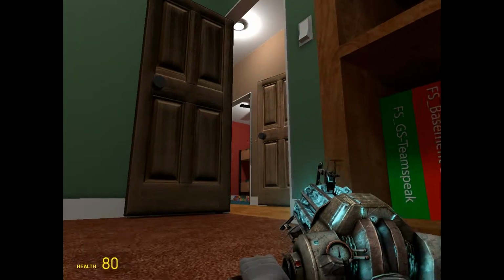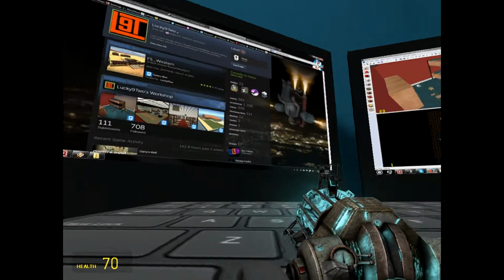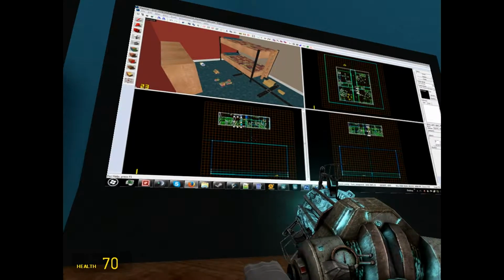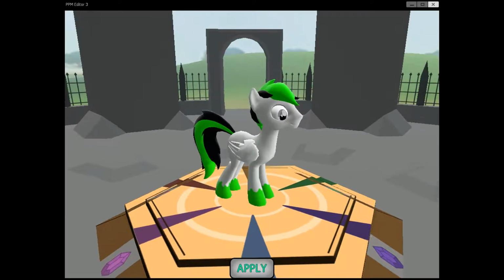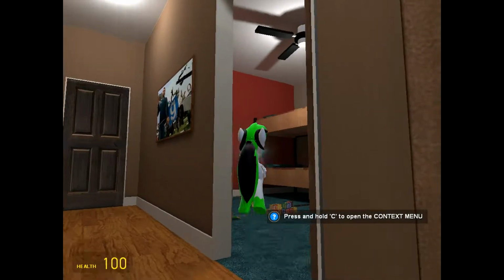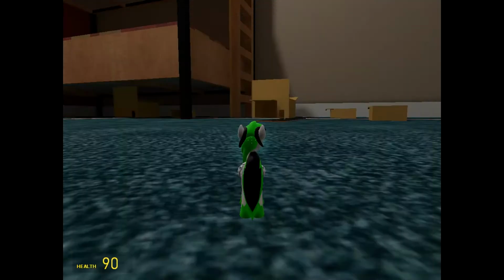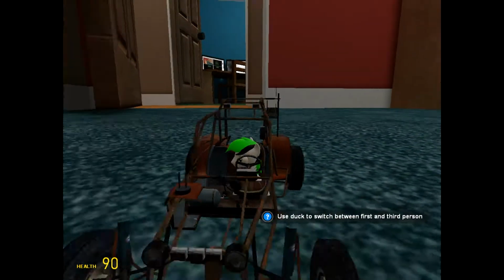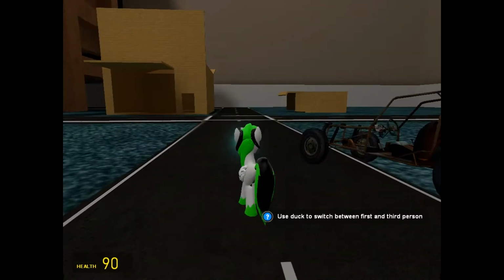Let's play Garrys Mod part 36 new map showcase